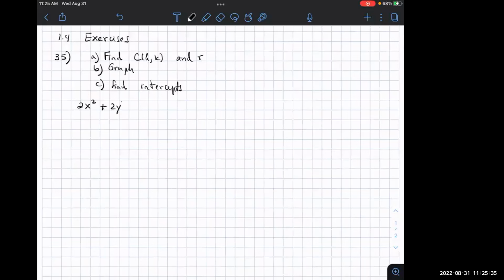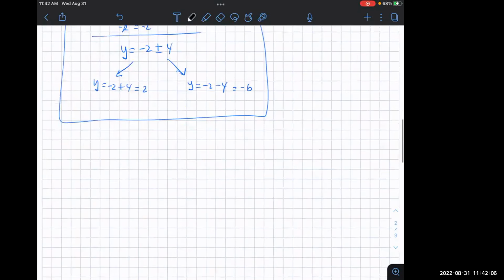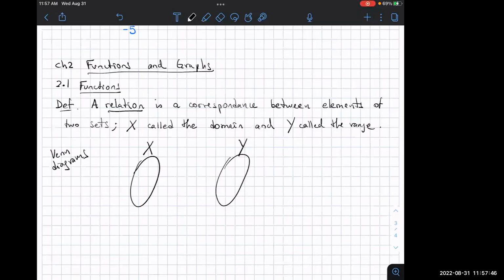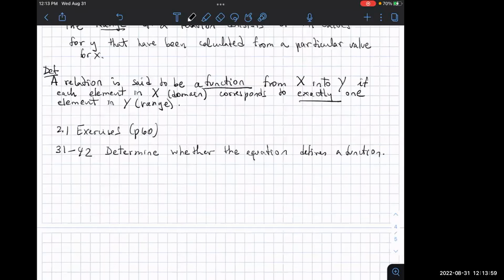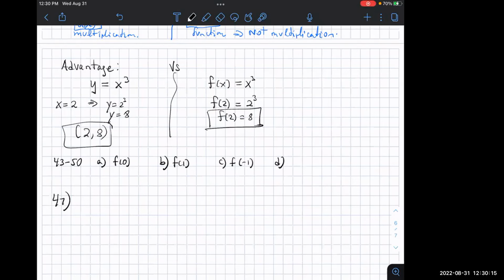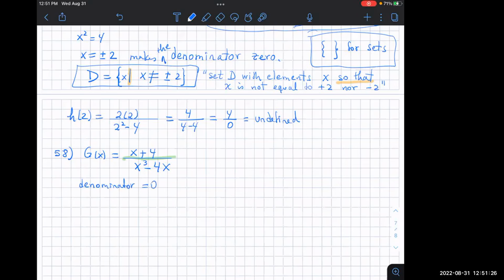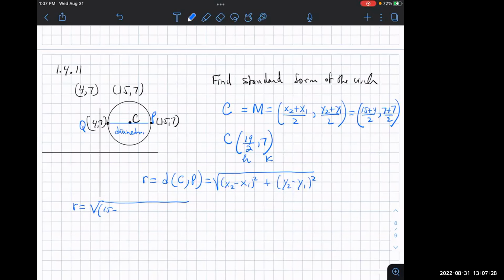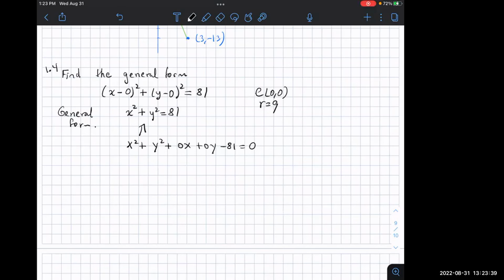Graph the Circle, Domain & Range, Find General Form, Find Equation